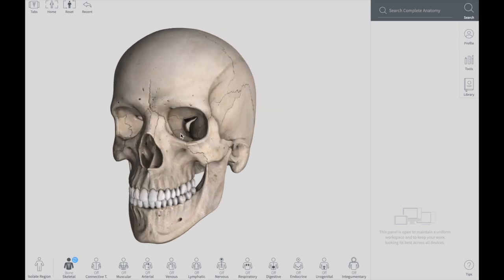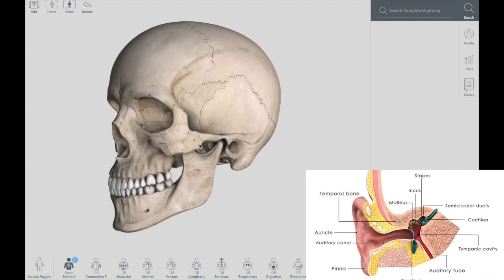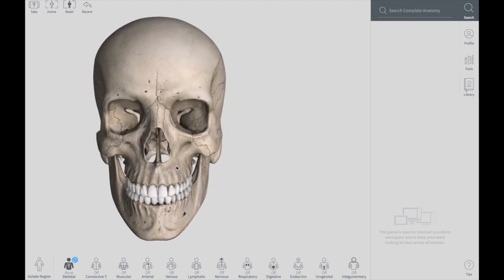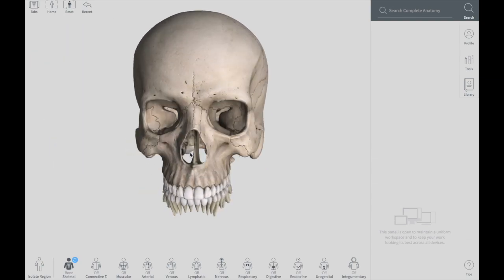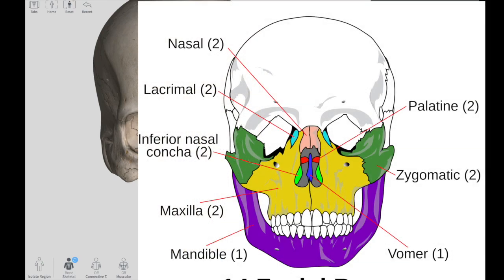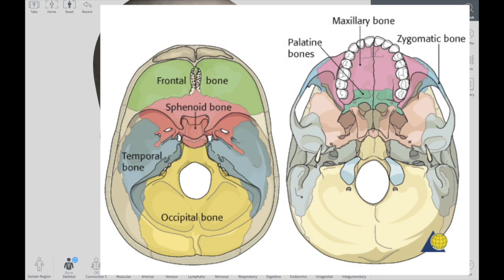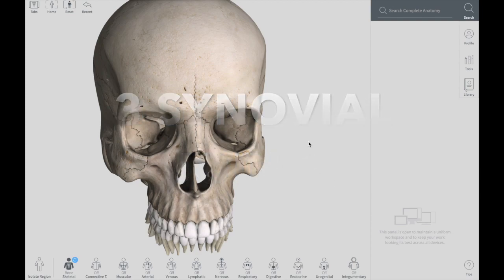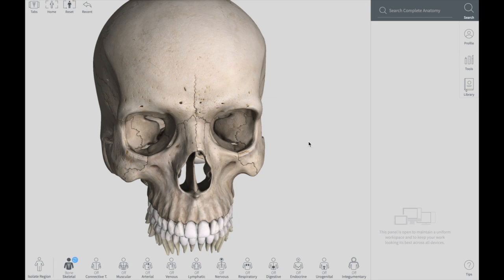Skull Anatomy | Introduction to Head and Neck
This is just an introductory video of a long series of lecture on the Head and neck region ANATOMY .